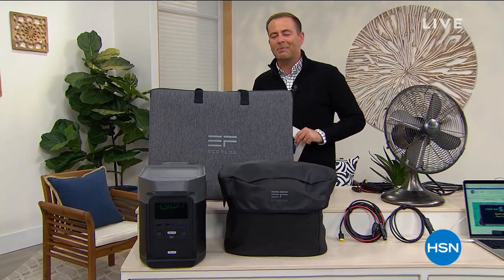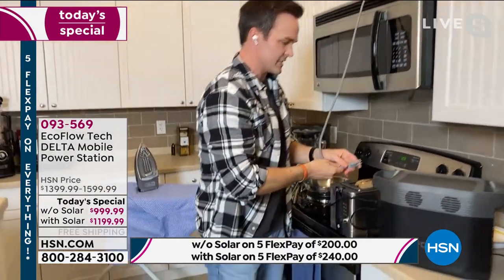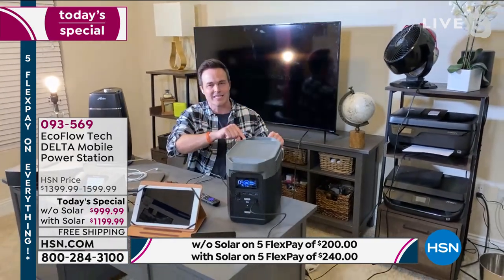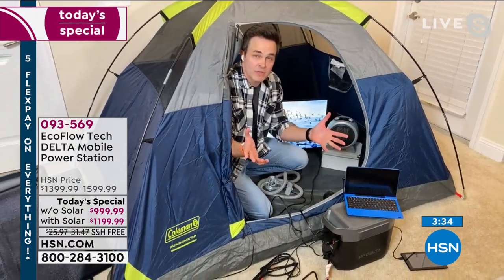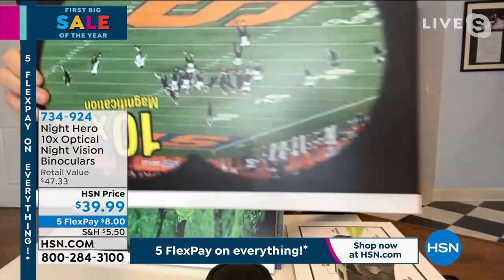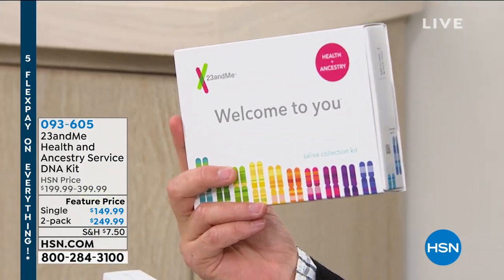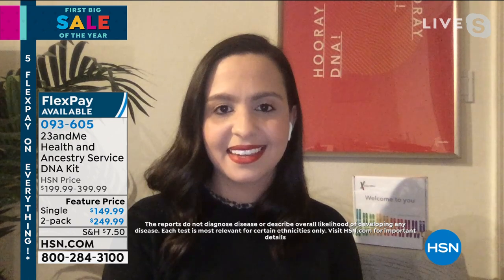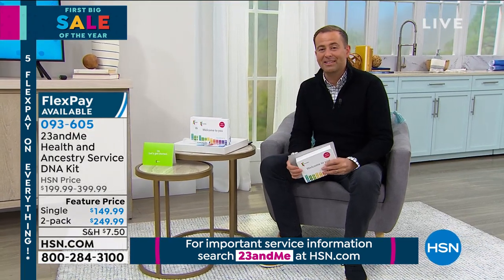HSN | Electronic Connection featuring EcoFlow 01.15.2021 - 01 AM